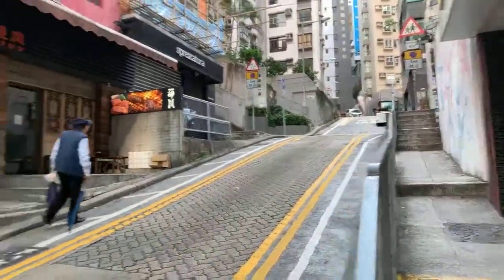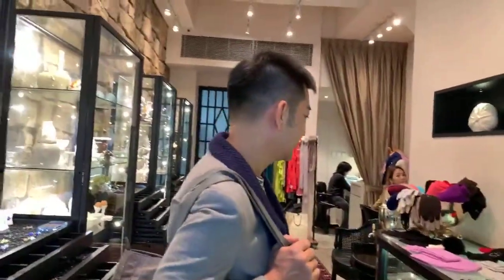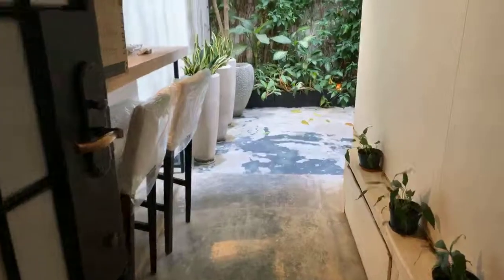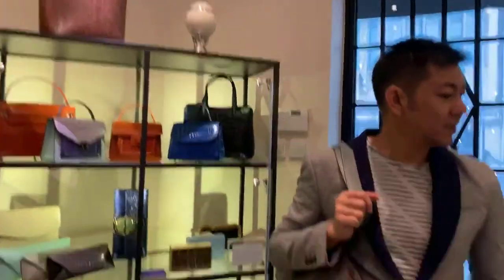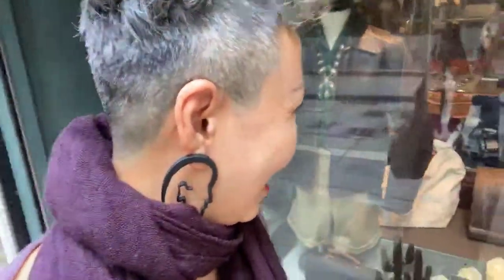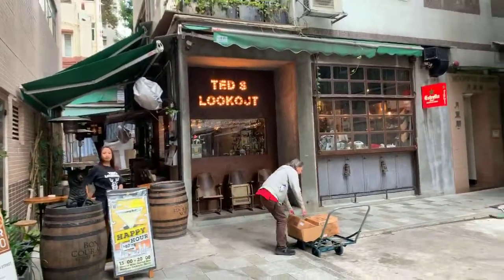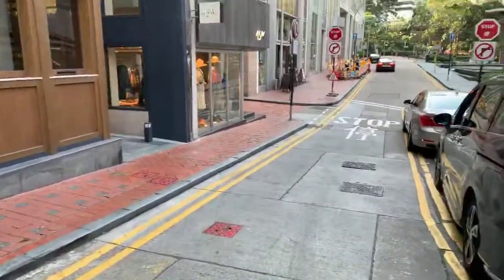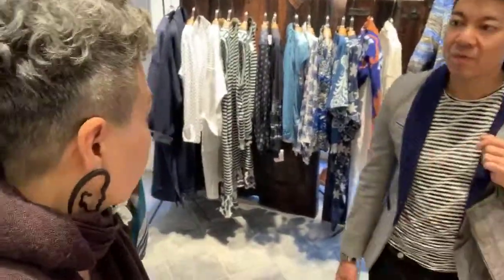My Hong Kong trip # 1 - Our discovery of the Starstreet Precinst in Wan Chai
I come to Hong Kong on a regular basis. I come about every 6 weeks to 2 months for a haircut and every time when I am here, I would meet my HK buddy, an Image Consultant, William Lee. On this particular trip, he brought me to this neighbourhood in Wan Chai - Starstreet Precinst. I was really surprise as I have been to Hong Kong for umpteen times and how come I didn't know. So, we decided to do a live stream on Facebook together to show around this neighbourhood which is now where most quaint little shops are situated. This video content is uncut and unfiltered, hope you find it interesting .ha ha ha :))